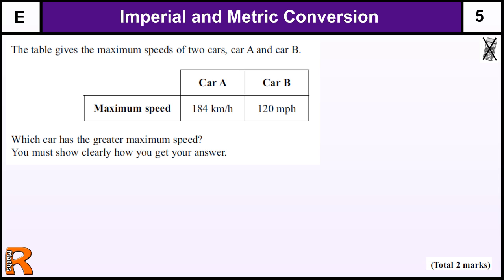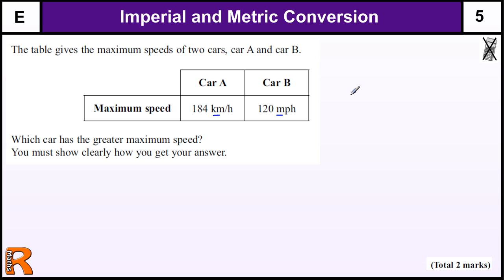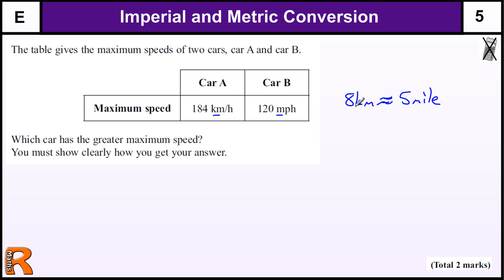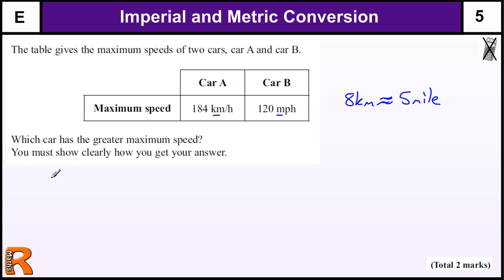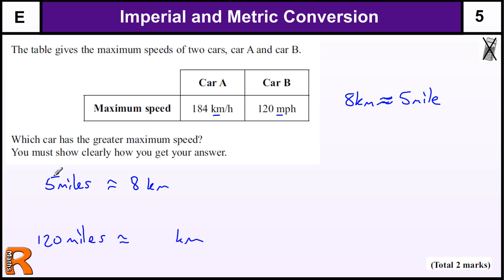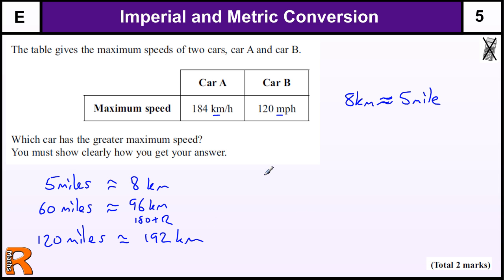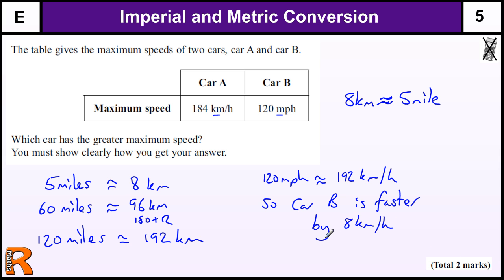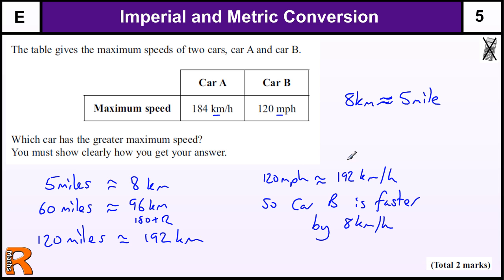Imperial and metric conversions (Miles/Km) GCSE Maths Foundation revision Exam paper practice & help